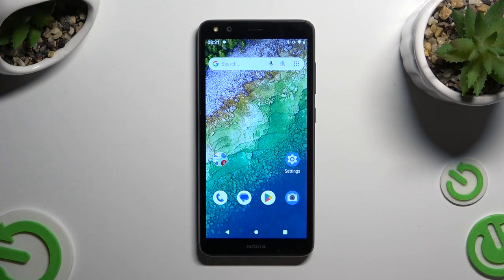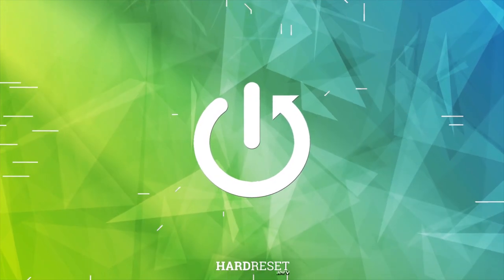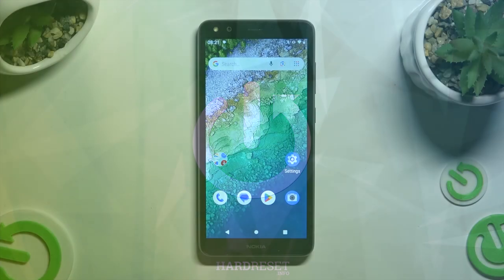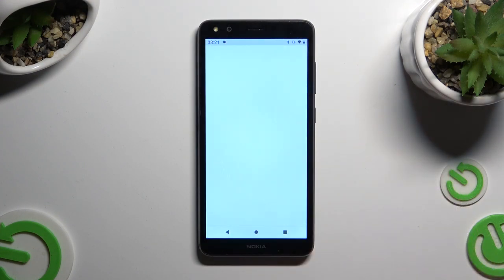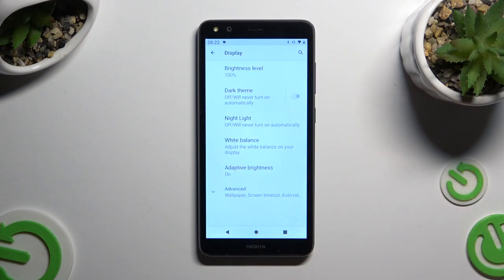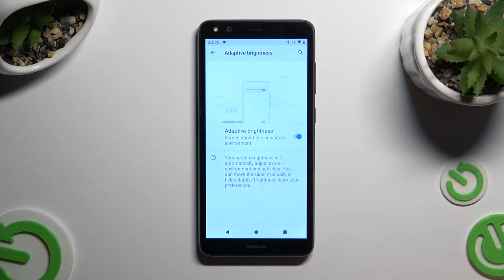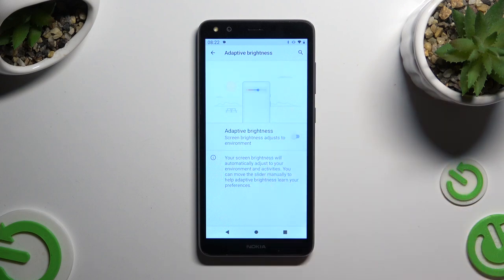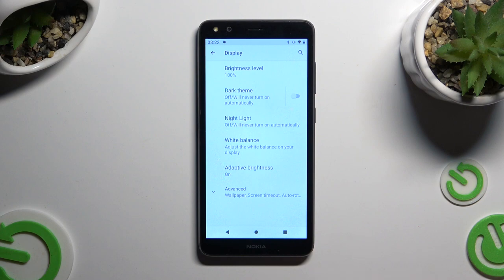How to Turn On/Off Auto-Brightness on NOKIA C01 Plus – Display Settings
Find out more info about NOKIA C01 Plus:
Hey there! Click on our new video above to find out how to easily toggle the auto-brightness mode in the display settings of your NOKIA C01 Plus. By doing this, you'll empower your smartphone to adjust its brightness automatically according to your surroundings, ensuring your eyes stay protected from excessive light exposure.

How to activate Auto-Brightness on NOKIA C01 Plus? How to disable Auto-Brightness on NOKIA C01 Plus? How to manage Automatic Brightness on NOKIA C01 Plus? How to make Brightness Automatic on NOKIA C01 Plus? How to manage Display Settings on NOKIA C01 Plus?